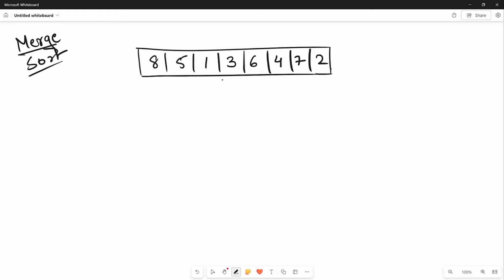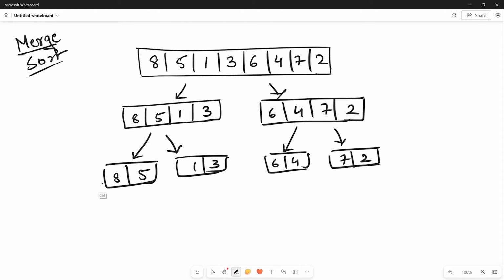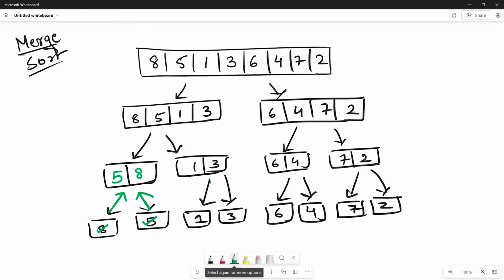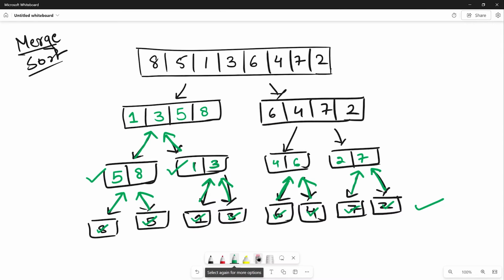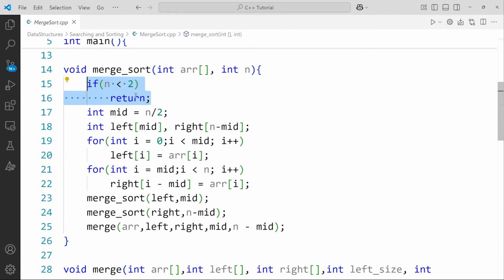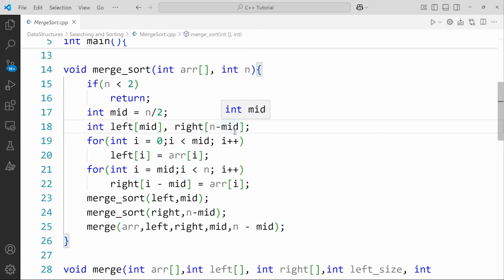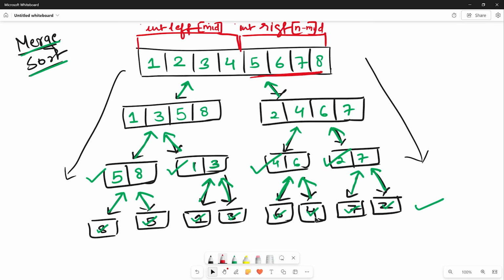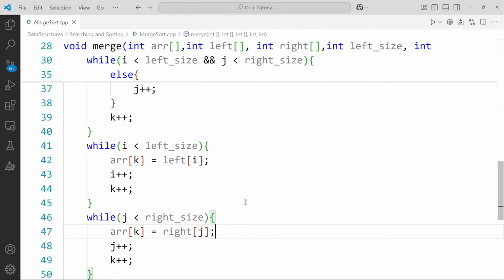⚡ Merge Sort Algorithm Explained | Master Divide & Conquer in C++ 🧩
👋 Welcome to the ultimate guide on Merge Sort, a powerful sorting algorithm based on the Divide and Conquer strategy! This video will help you master this advanced technique and implement it in C++. 🌟

🚀 What You’ll Learn:
1️⃣ What is Merge Sort, and how does it work? 🧩
2️⃣ Breaking down the Divide & Conquer approach. 🔍
3️⃣ Writing Merge Sort in C++ step by step. 💻
4️⃣ Time complexity analysis and practical applications. 📊

✅ Beginners exploring advanced sorting algorithms.
✅ Students preparing for competitive programming and technical interviews.
✅ Anyone building strong foundations in algorithms.

💬 Interactive Q&A Session:
Have questions about Merge Sort? Drop them in the comments, and I'll clarify everything!

📚 Resources Shared in This Video:
Find the code and additional notes here: . 📎